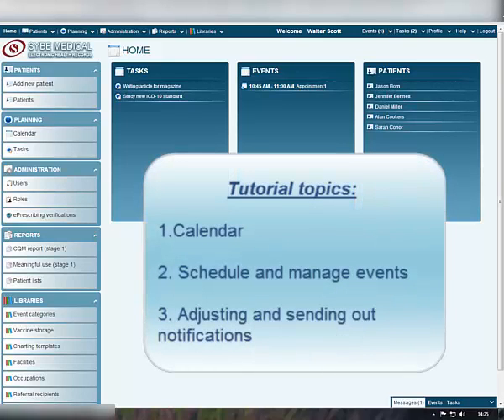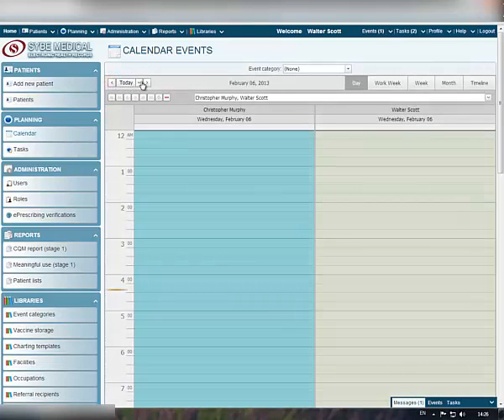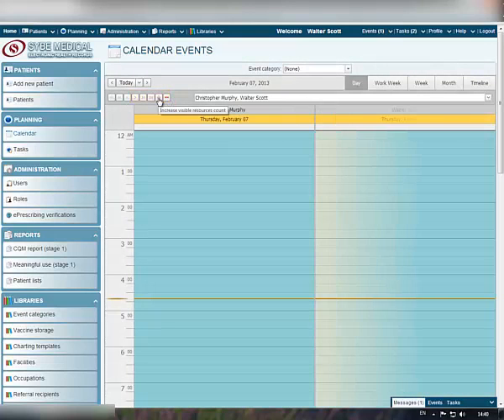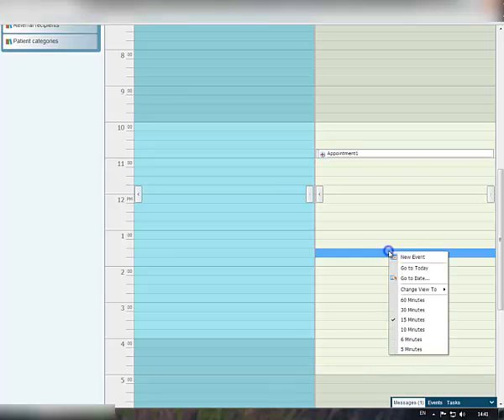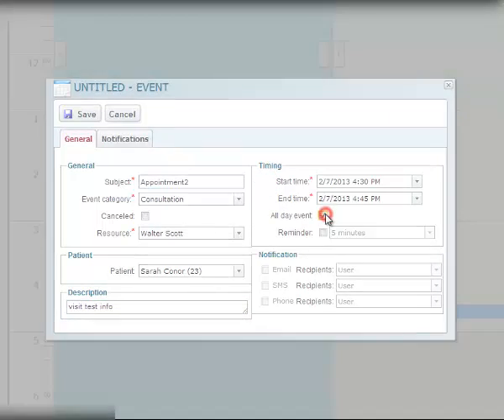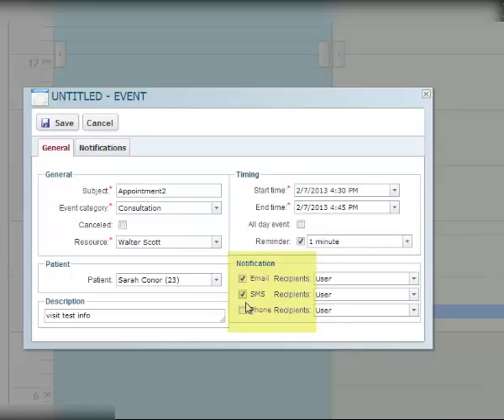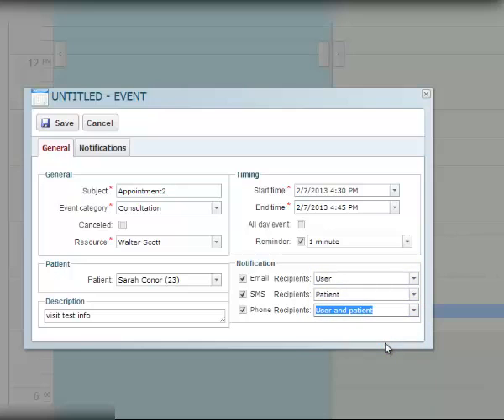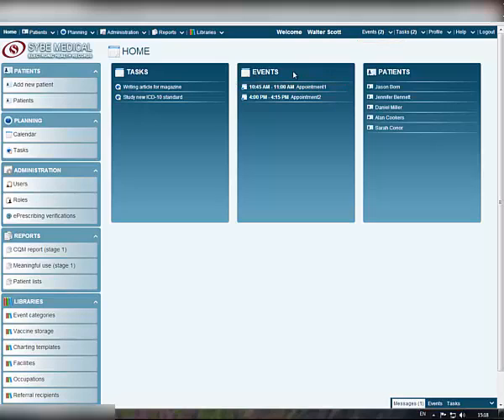Calendar - Sybe Medical Management, Clinic Management System, Medical Billing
Events scheduling with calendar planning feature in Clinic Manager. Century Plaza West, 5777 W. Century Blvd Suite 1000 Los Angeles, CA 90045, T. - Sybe Medical Management, Clinic Management System, Medical Billing